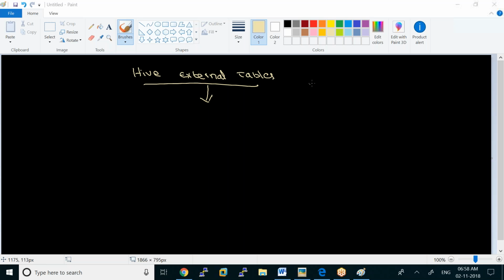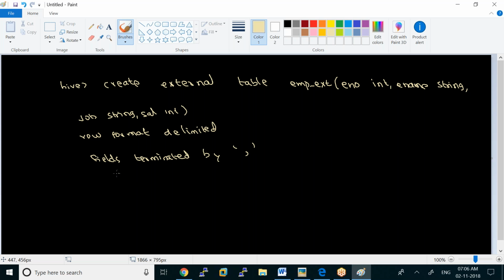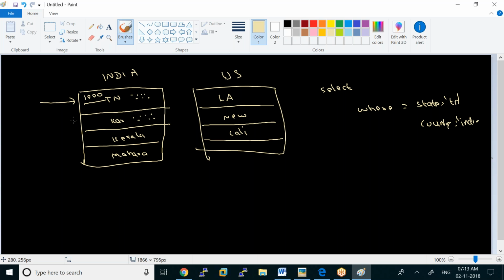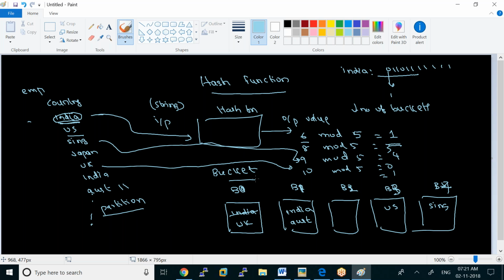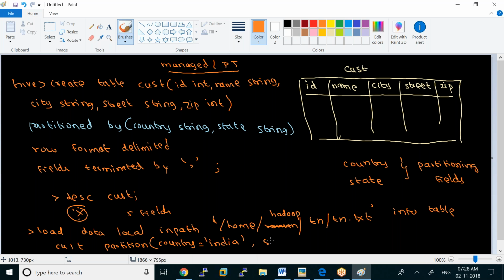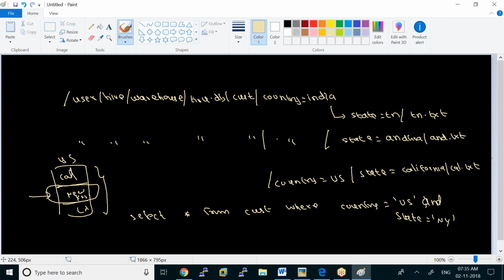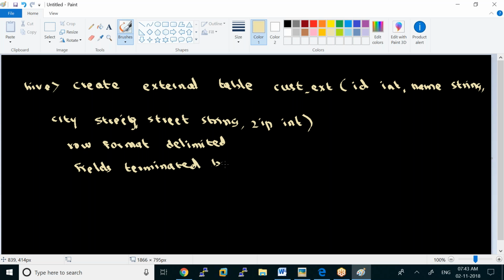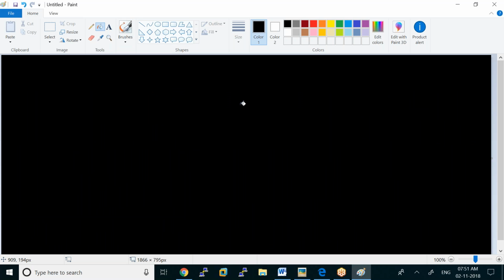HADOOP SPARK FRIDAY 2 11 18 6 45 AM IST 201811020128